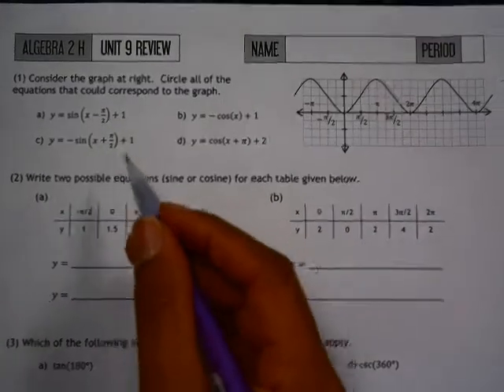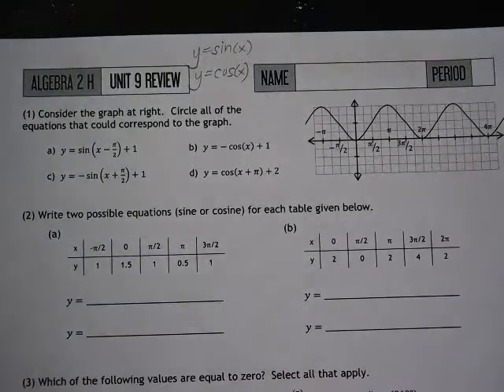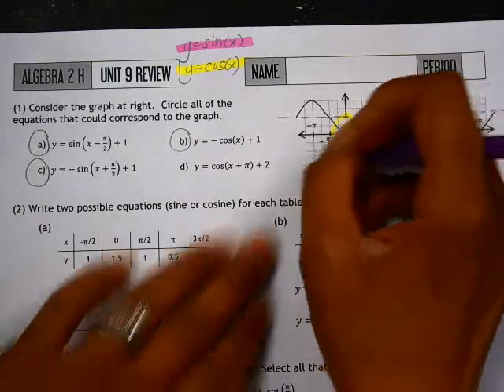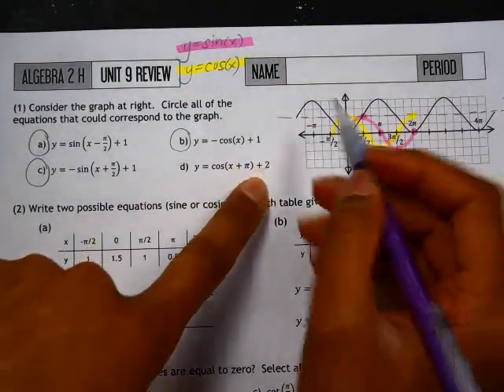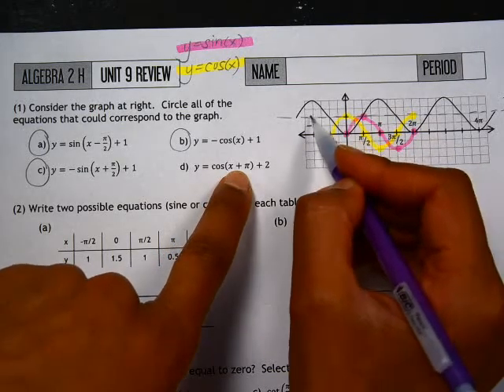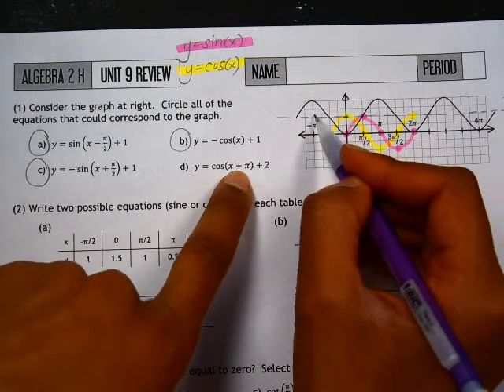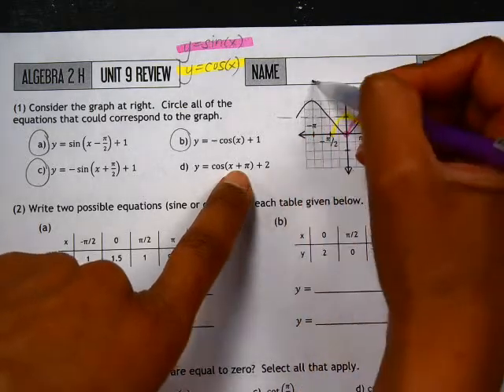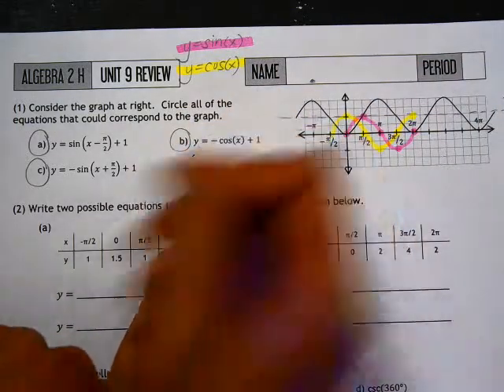Unit 9 Review #1